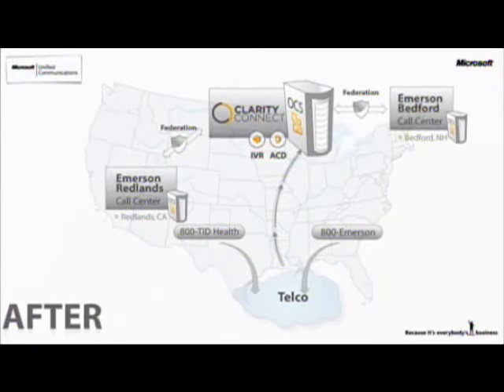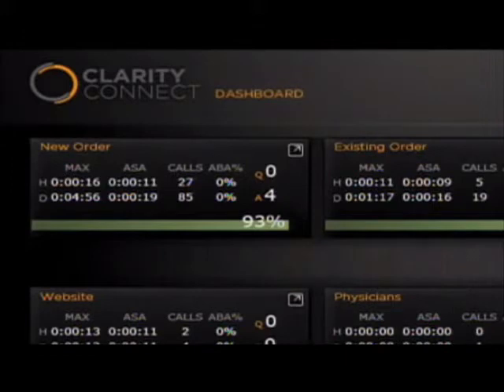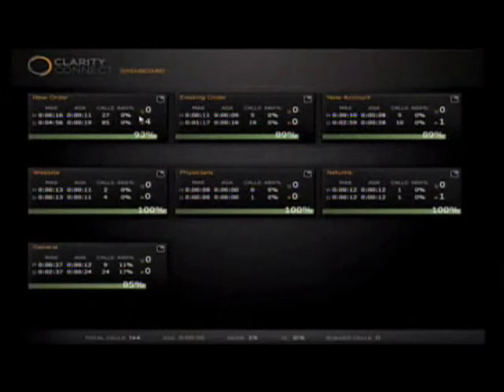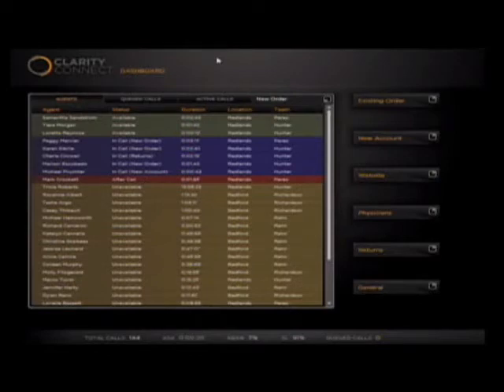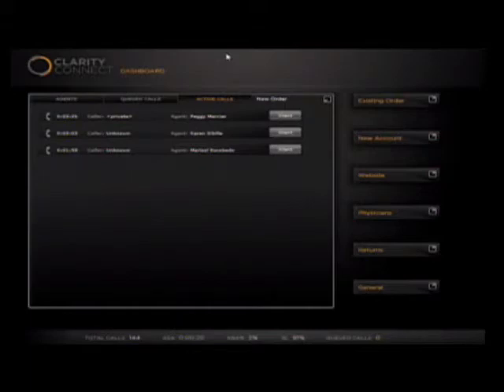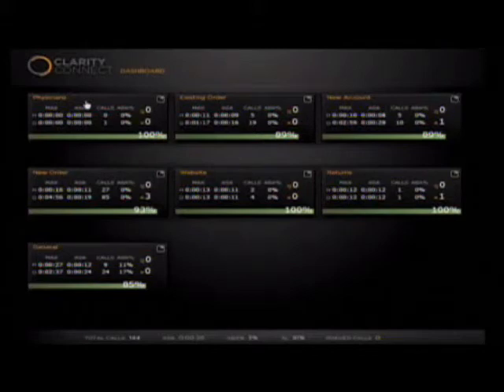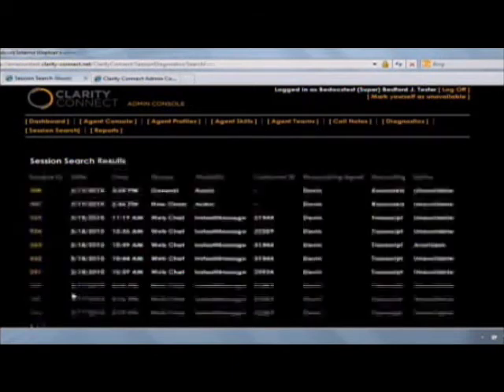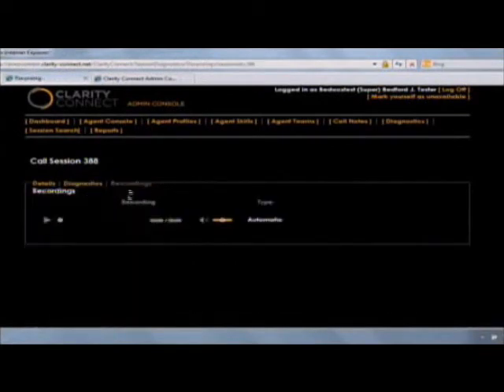Microsoft Keynote from VoiceCon 2010 (part 4)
Part 4 of Microsoft's keynote annoucement of OCS Wave 14 during VoiceCon 2010 Orlando